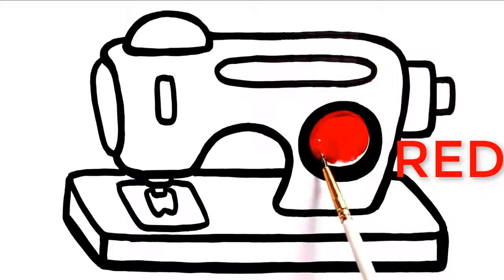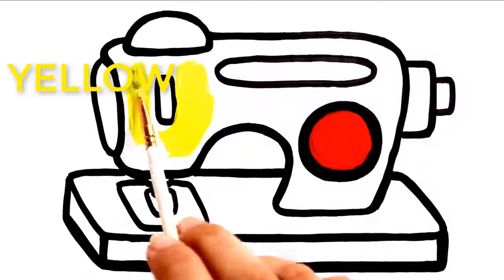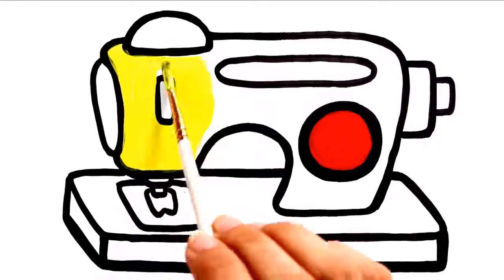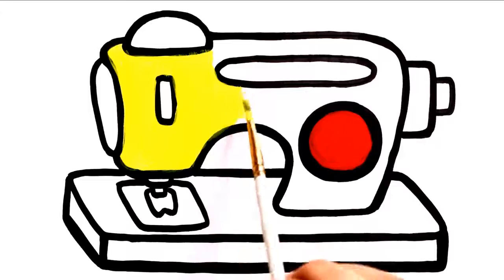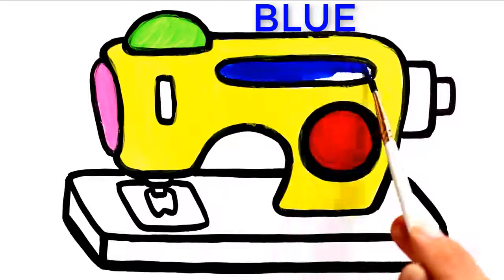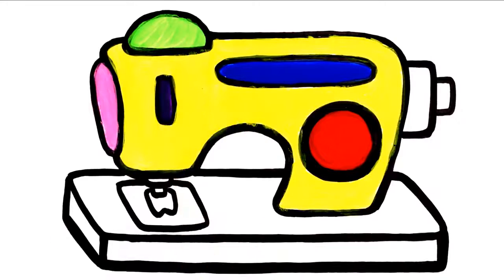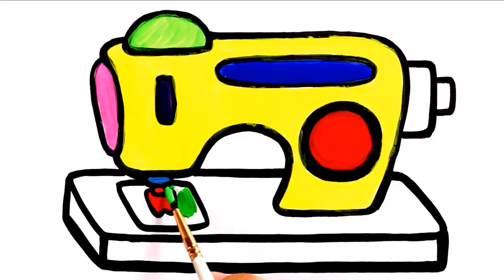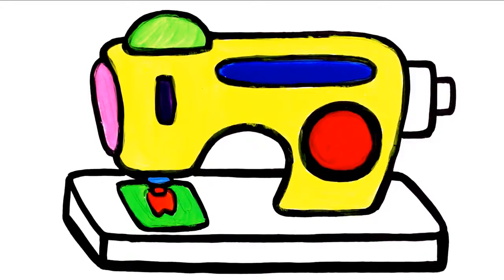Sewing Machine Drawing for Children | Videos for Little Girls | Kid Coloring TV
This is mini sewing machine look like a toy for little girls to play and learn colors.